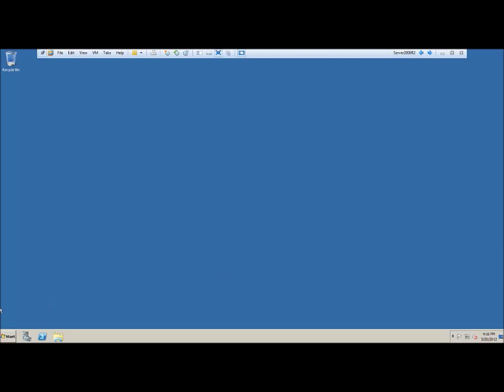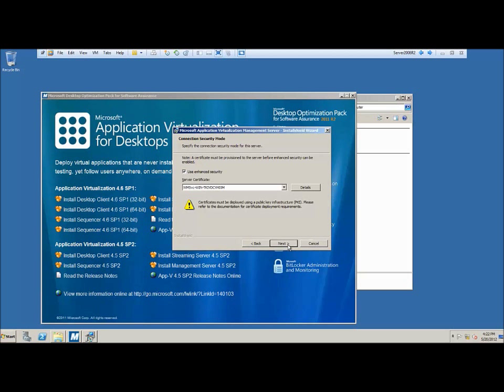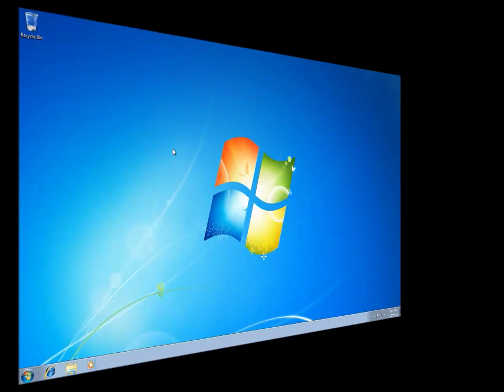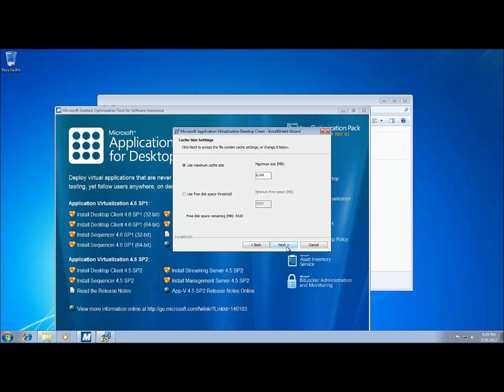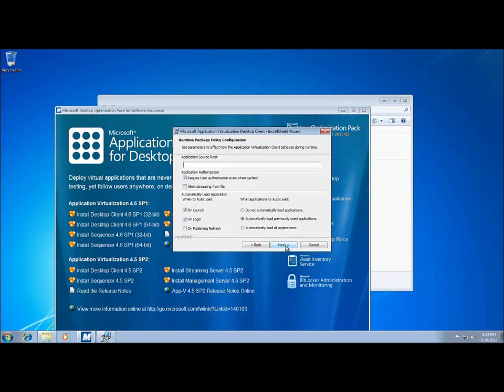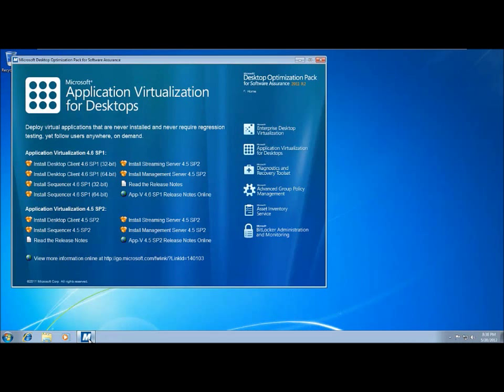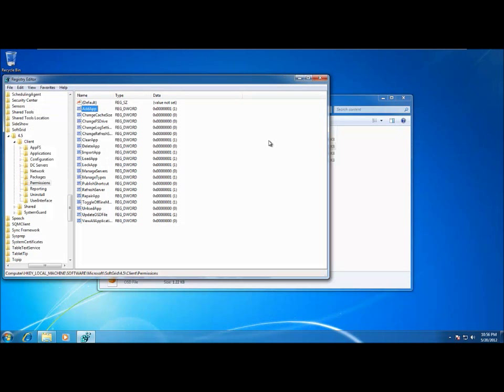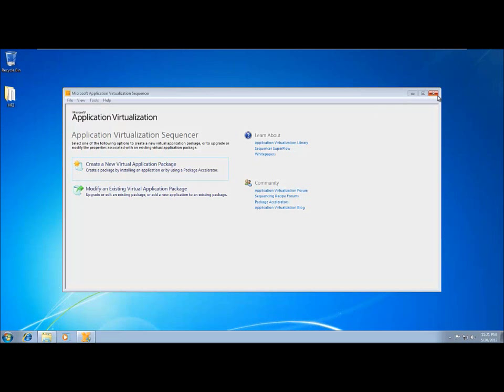Part 2 Setting up APP V